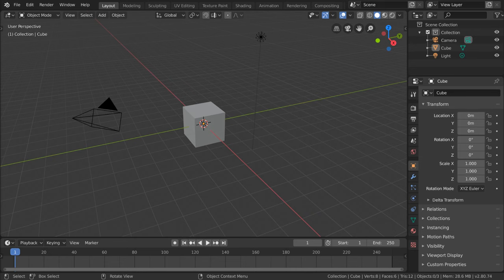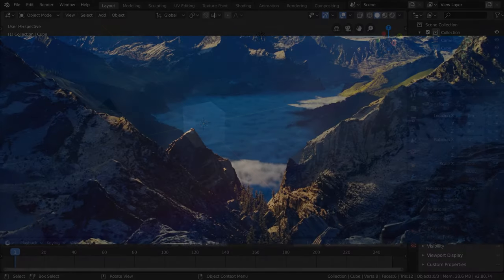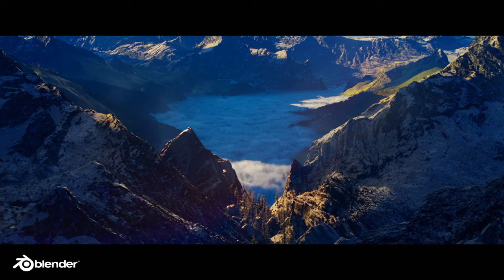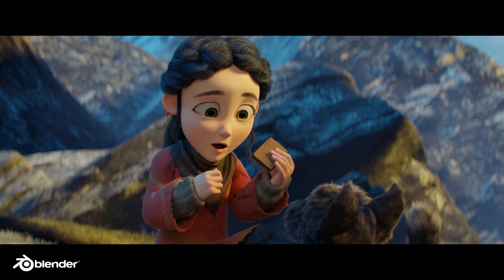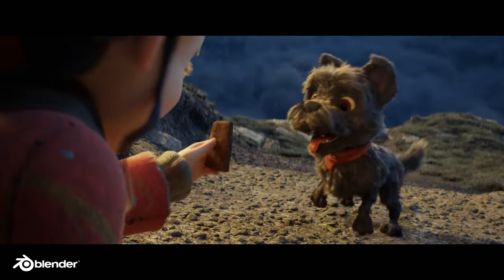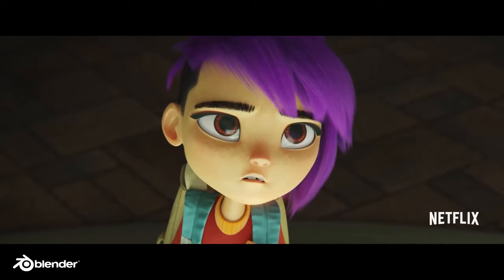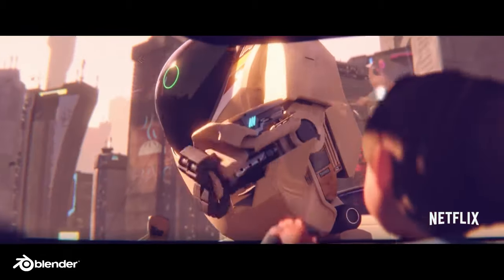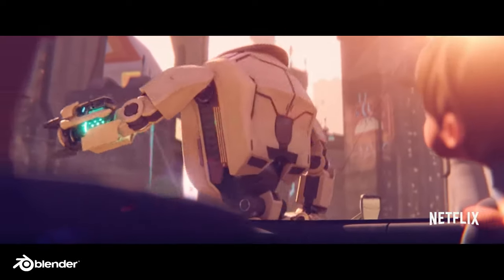First Steps - Blender 2.80 Fundamentals